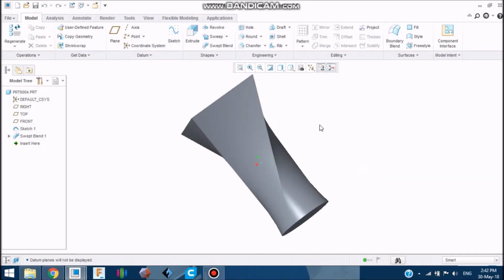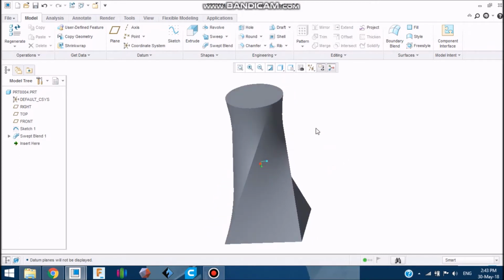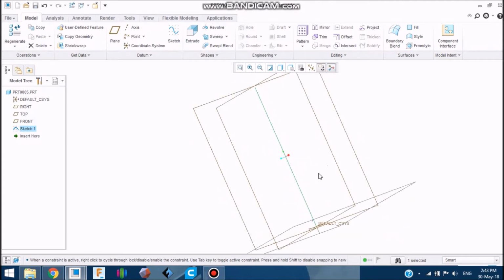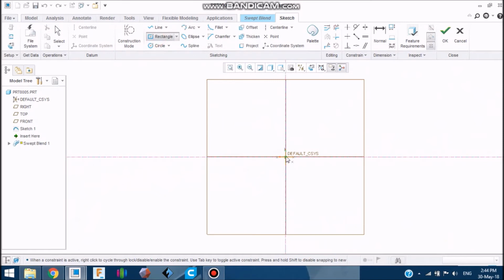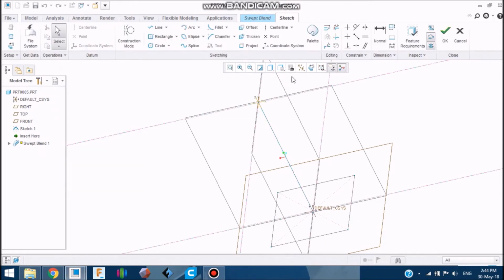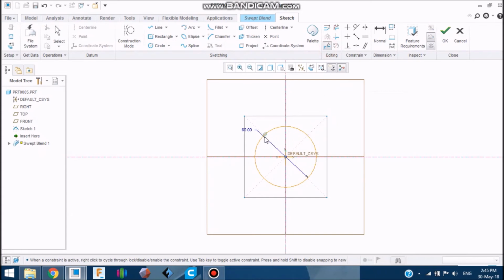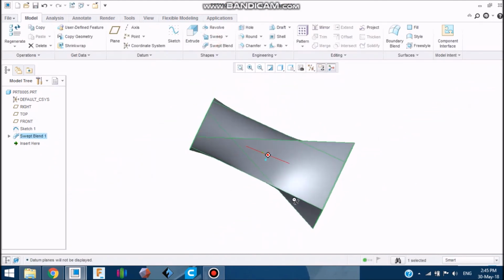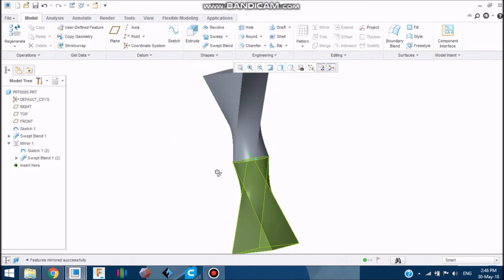Tutorial on Swept Blend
Swept blend is a feature which makes us design complex varying cross sectional geometries easily without any difficulty. In this video you can learn the step by step process for designing a complex object using swept blend